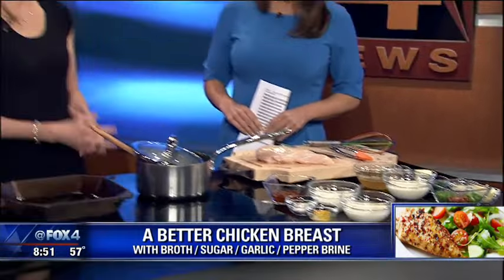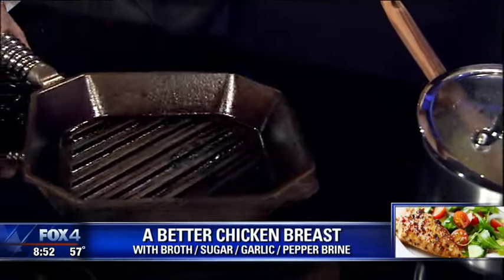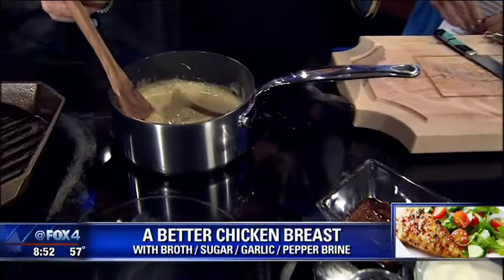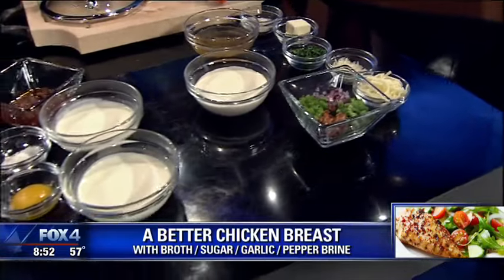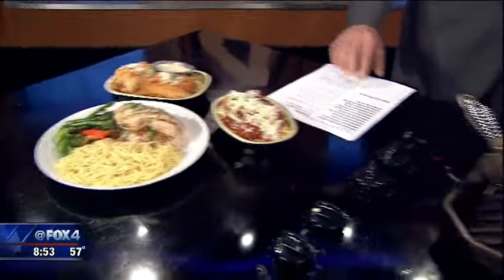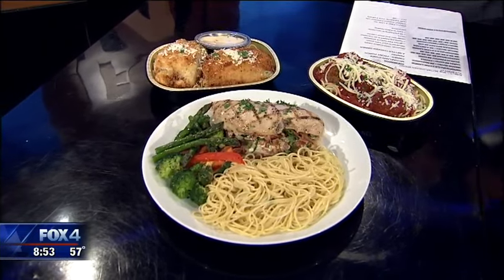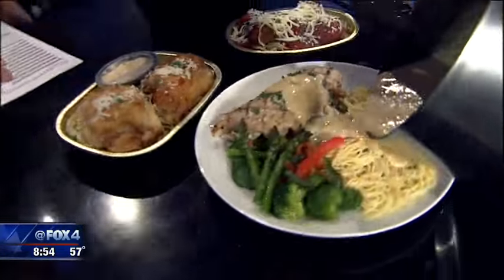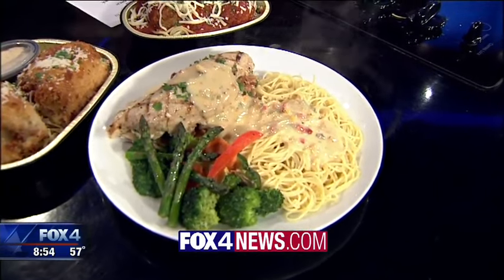Tender Chicken Breast